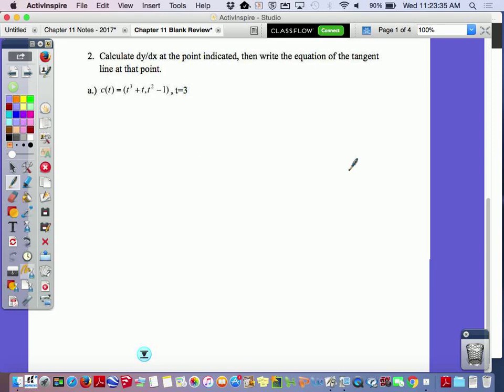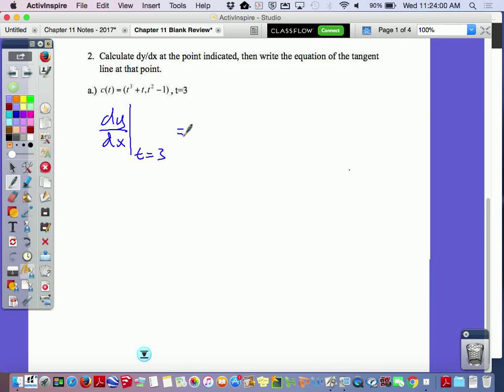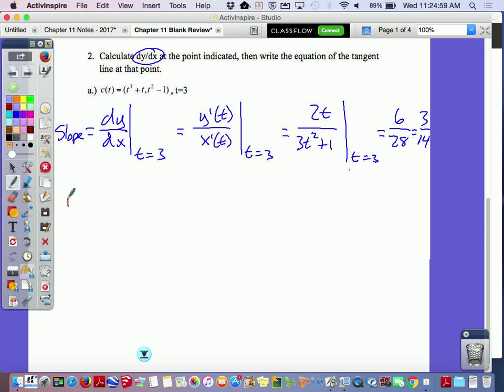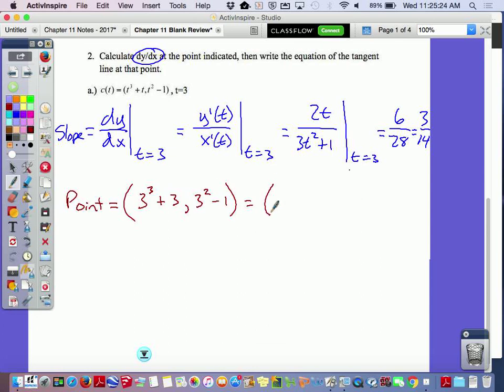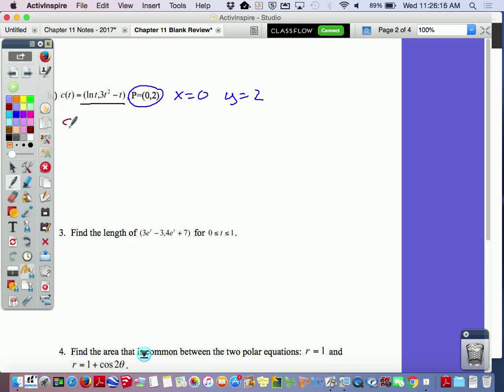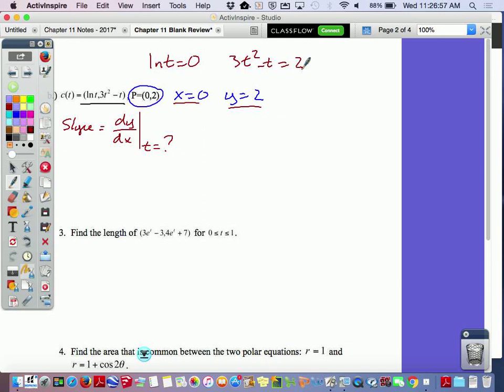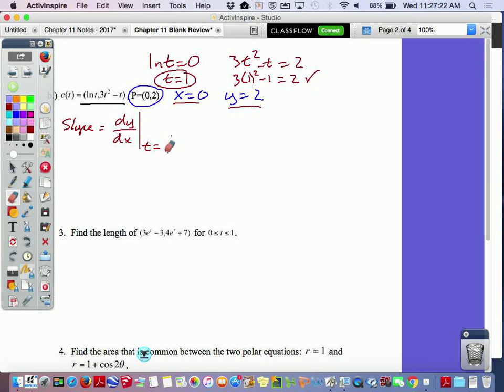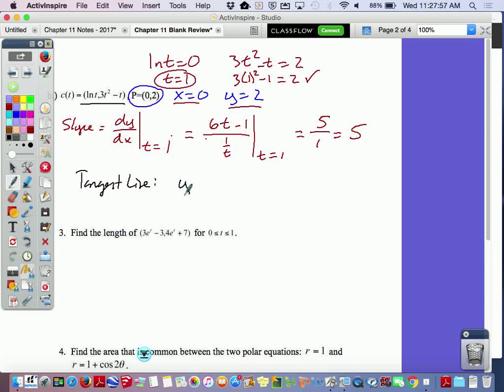Ch 11 Review #2